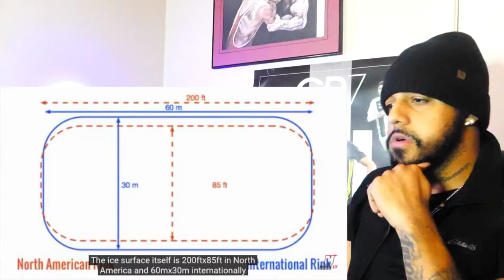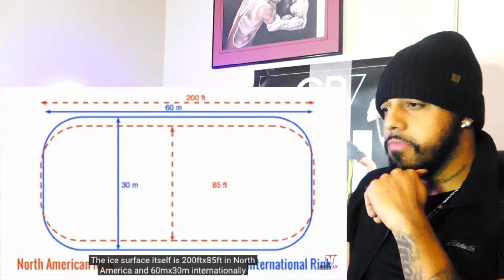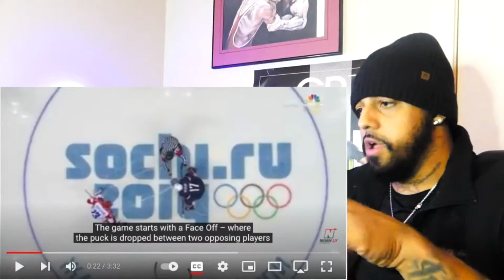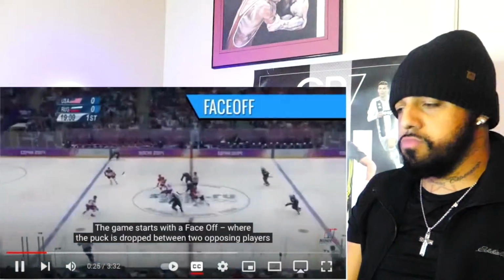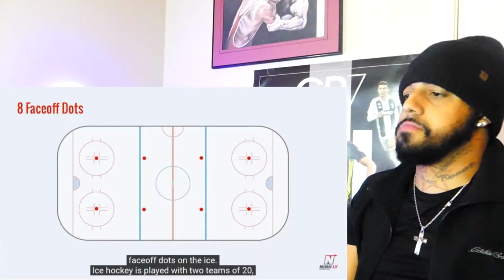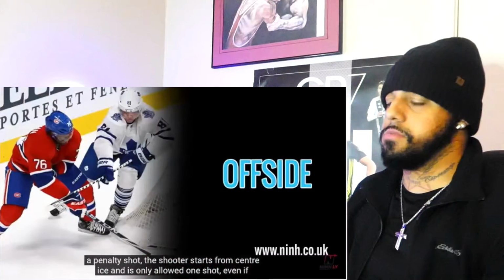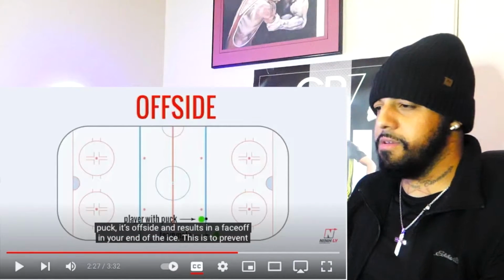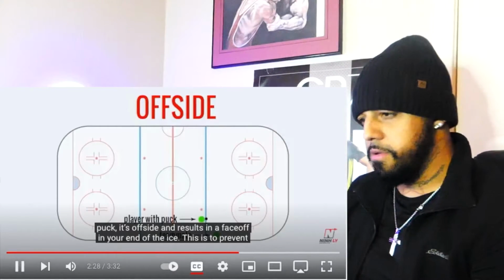Reacting to • Ninh Explains HOCKEY RULES FOR BEGINNERS ! (I’m a genius now🔥)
In this video we will be reacting to Hockey rules for beginners ! This video was one of the most fun to edit I hope ya’ll enjoy it !

Send submissions to my Instagram reactions will come soon !